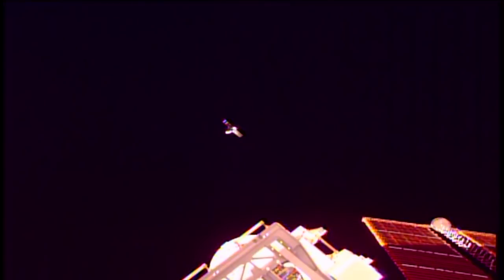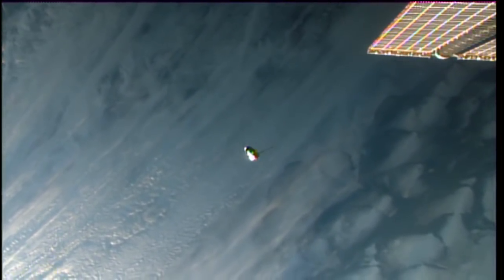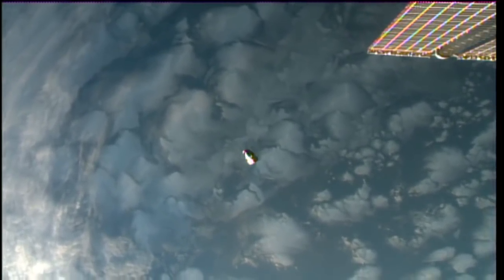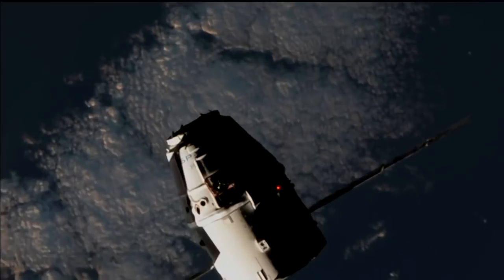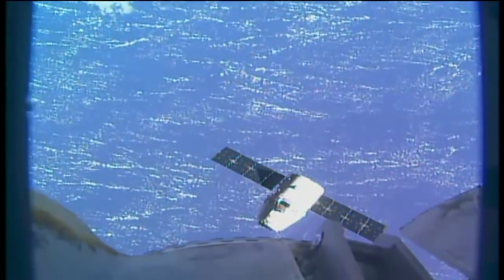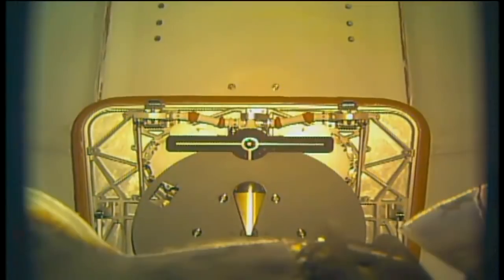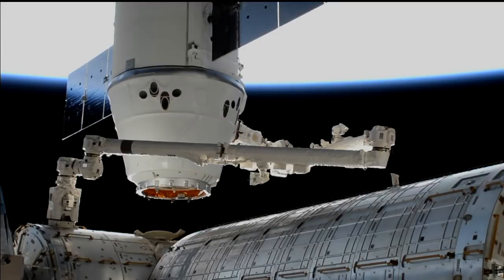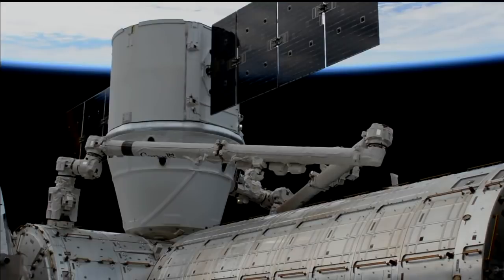Recycled SpaceX Dragon Spacecraft Captured by Space Station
The SpaceX cargo capsule successfully docked to the International Space Station on Dec. 17, 2017. -- Full Story

Credit: NASA